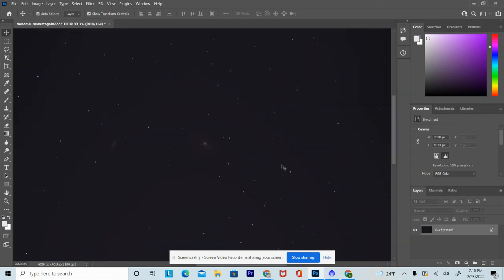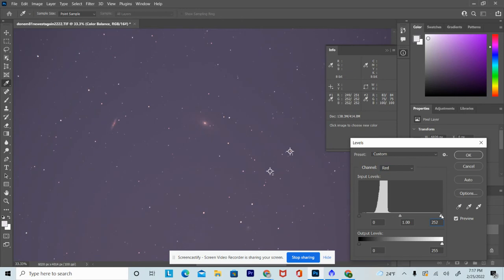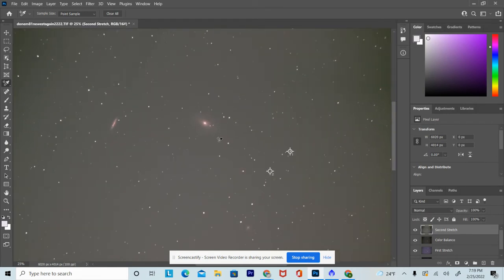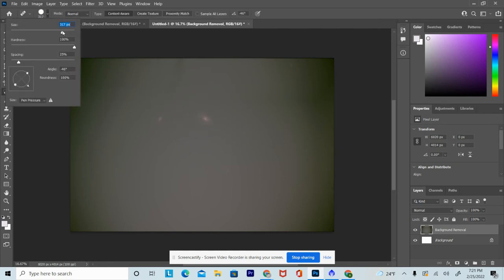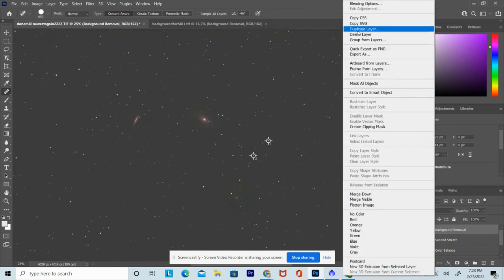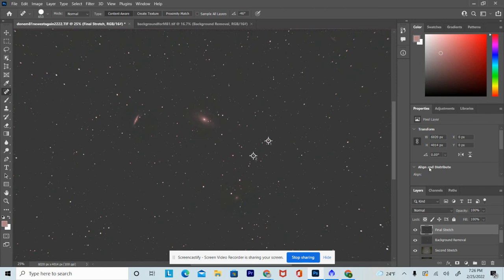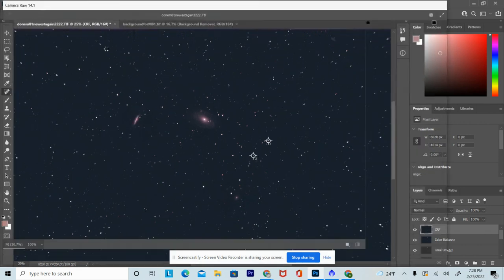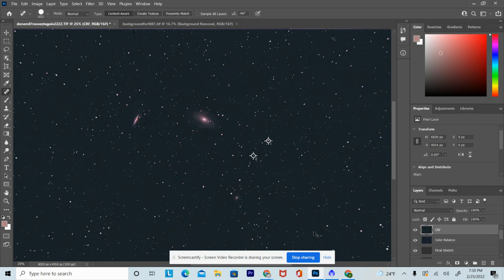How To Process Bad Astrophotography Photos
In this video, will show you how to process a bad Astrophotography photo and make it look better using photoshop.